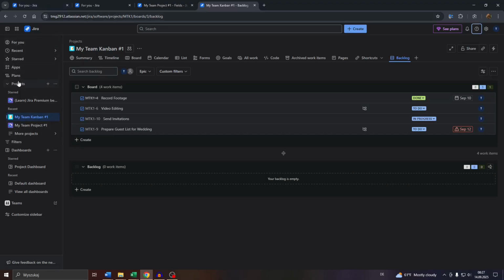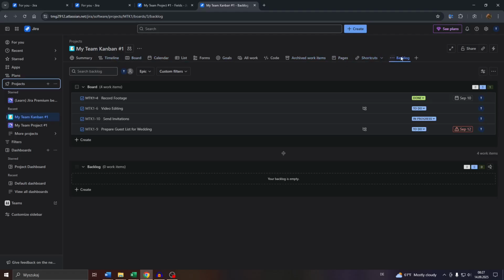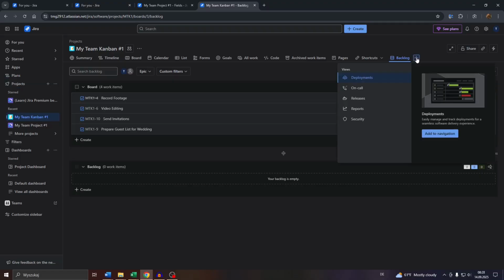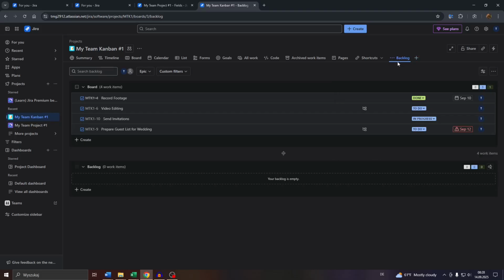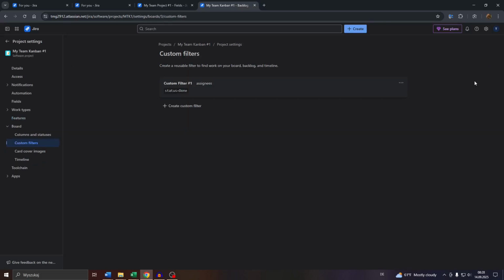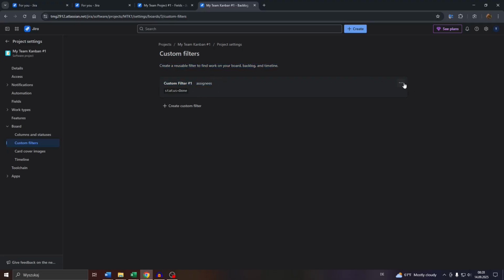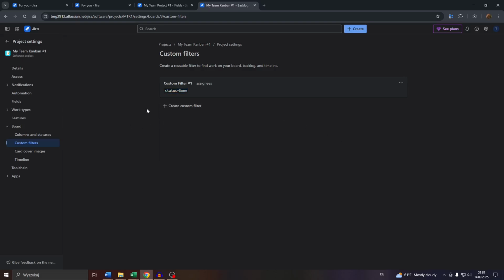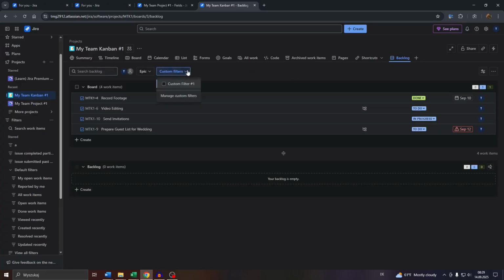How to Filter Kanban Board in Jira — Step by Step Jira Tutorial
Learn how to filter the Kanban board in Jira to focus on specific tasks, users, or workflows.

If you're interested in learning more about how to use Jira team management, you may learn how to create a roadmap in Jira step by step, too, in this tutorial